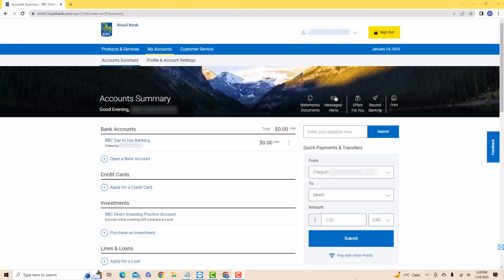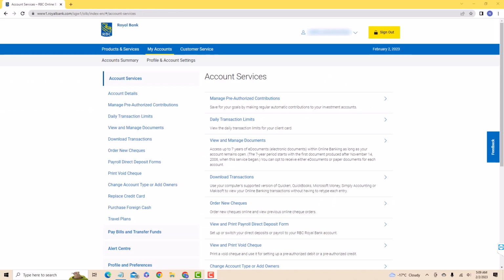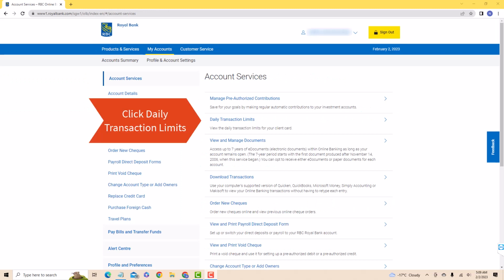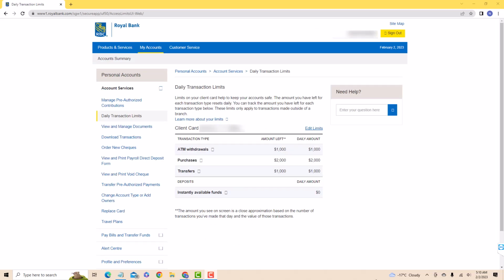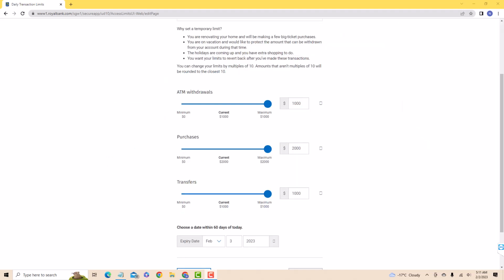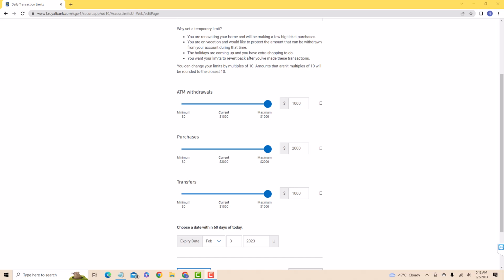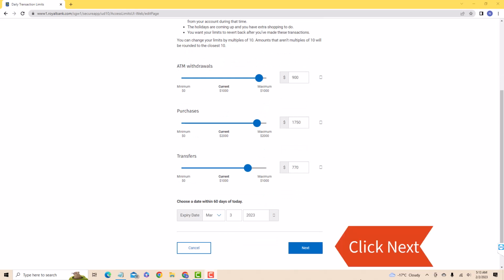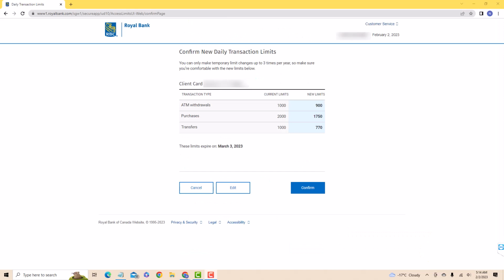How to Increase Daily Transaction Limit on RBC Royal Bank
In this video, we will learn how to increase the daily transaction limit on RBC Royal Bank.